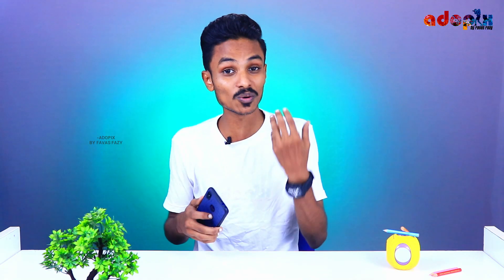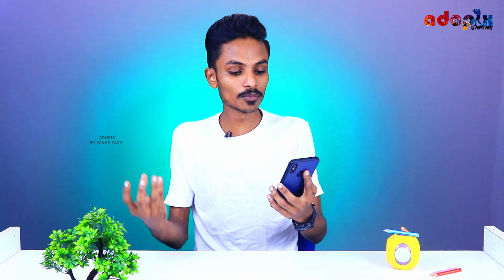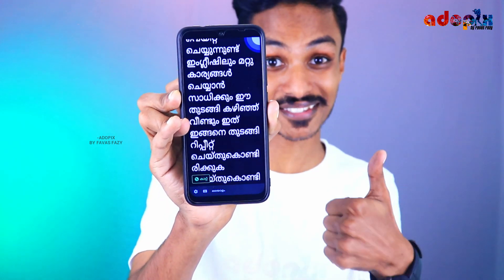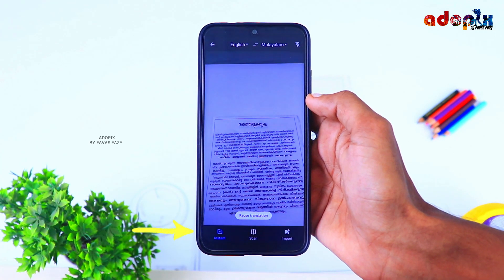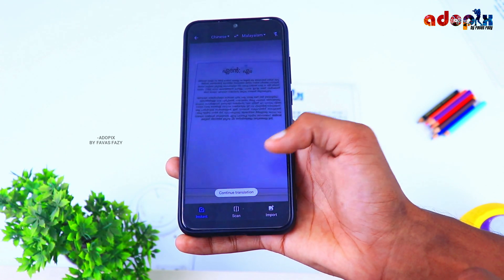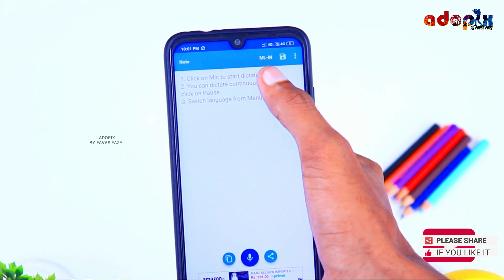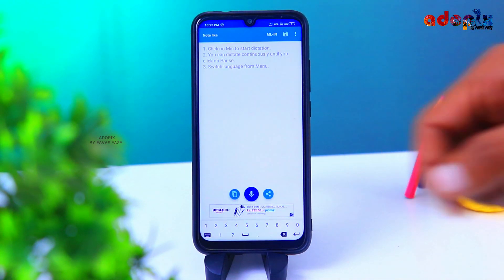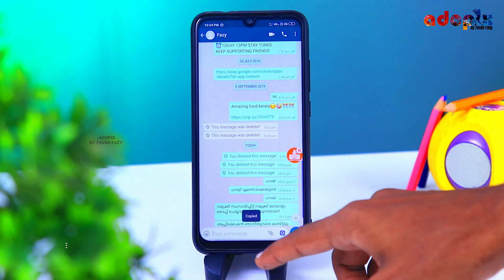Very Fast Malayalam Translation & Voice Typing Tricks😲|3 Best Way👌|എവിടെയായിടുന്നു ഇതുവരെ 😘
-This Video I Show You How To Translate To Any language Very Fastly. Then  I Explain Very Fastest Voice Typing Application Really Amazing. This Video Helping to you Fast Translate &Typing.Watch This Video And Save Your Valuable Time.

-Below Available Link:-
2.Google Translate App (New Version) (Open Google Translate-Then Click Camera Icon-Select Instant And Show
Words to Translate)
(This App Helping Voice Typing in Local Languages. Really Useful And Save Note)

-𝗠𝗢𝗥𝗘 𝗣𝗥𝗢𝗙𝗜𝗟𝗘 𝗗𝗘𝗧𝗔𝗜𝗟𝗦 & 𝗖𝗢𝗡𝗧𝗔𝗖𝗧𝗜𝗡𝗚 𝗜𝗡𝗙𝗢𝗥𝗠𝗔𝗧𝗜𝗢𝗡 𝗔𝗩𝗔𝗜𝗟𝗔𝗕𝗟𝗘 𝗜𝗡 𝗖𝗛𝗔𝗡𝗡𝗘𝗟 𝗔𝗕𝗢𝗨𝗧.𝗣𝗟𝗘𝗔𝗦𝗘 𝗖𝗛𝗘𝗖𝗞